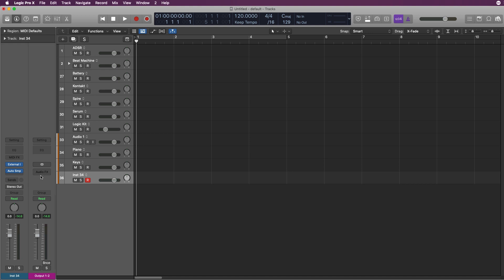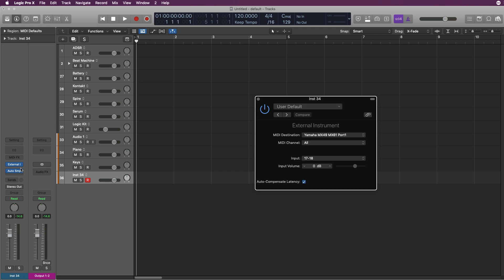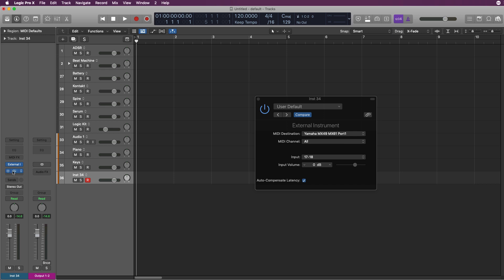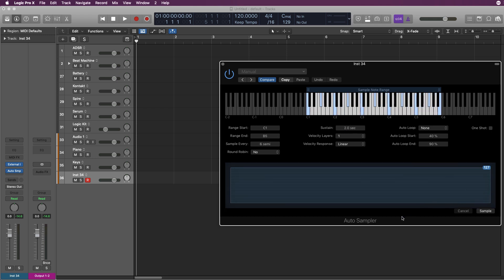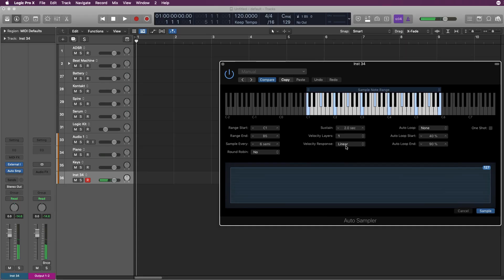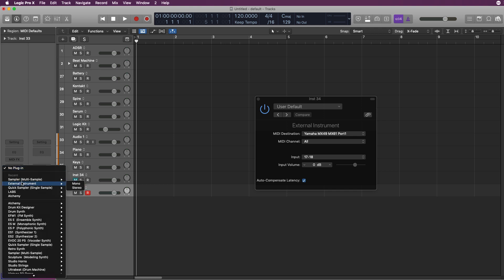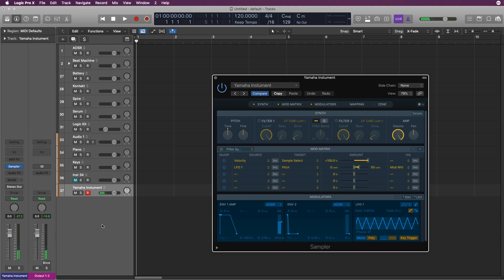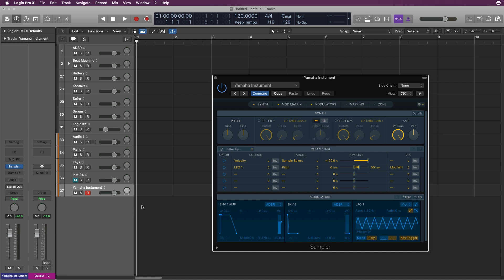Auto Sampler - Sample your synths in Logic 10.5 - Logic Pro Basics